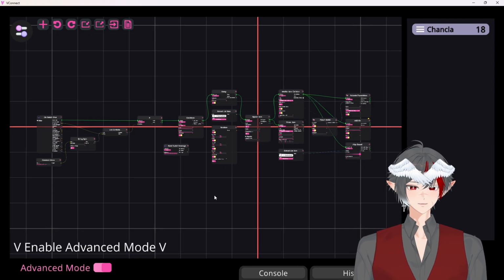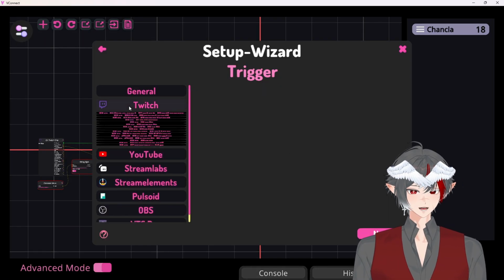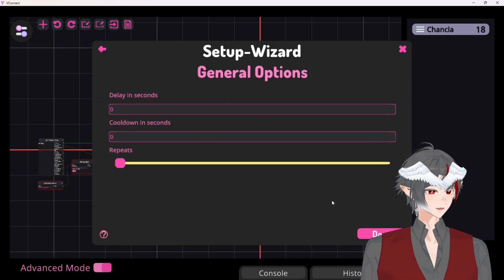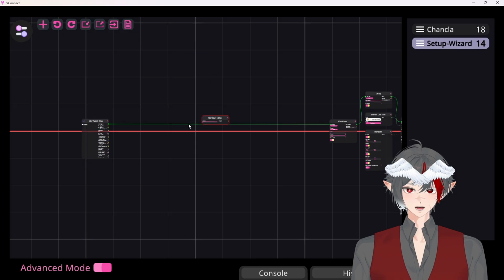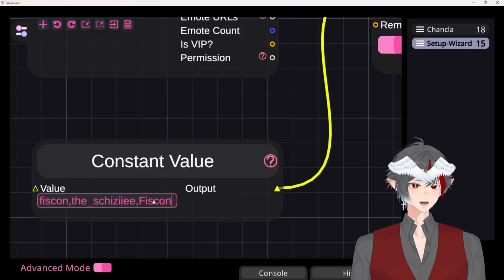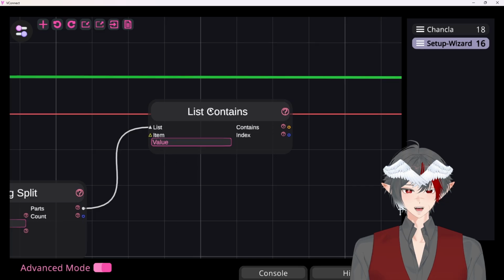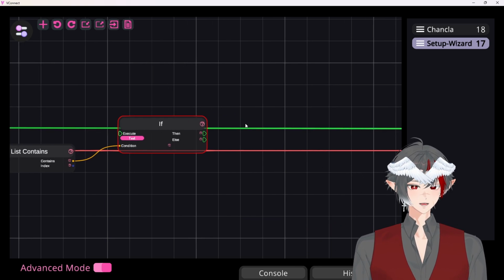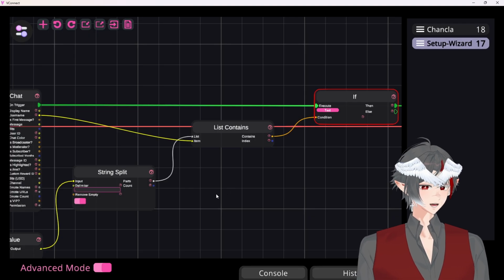How to Restrict VConnect Triggers to Specific Twitch Users | Tutorial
Tutorial on how to check the user's name to verify they are approved to execute a function in VConnect.

UserName, UserID, UserDisplayName Triggers VConnect Tutorial

LINKS

CREDIT

If you enjoyed the video enough give the game a shot and a genuine review!